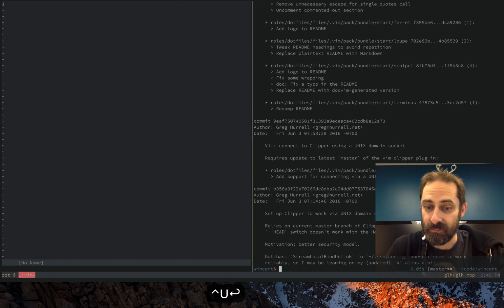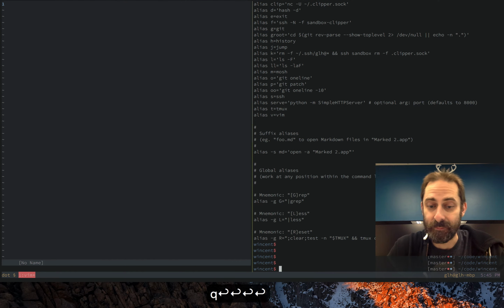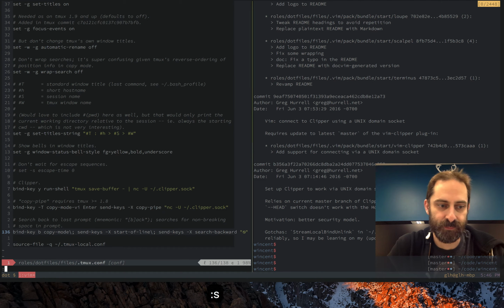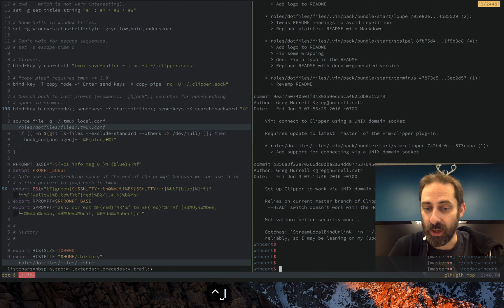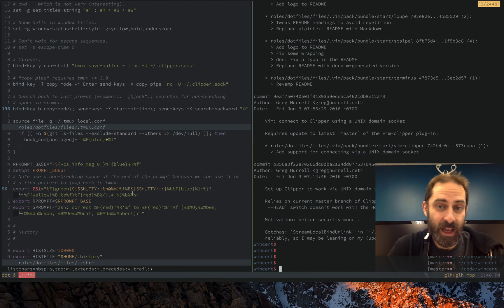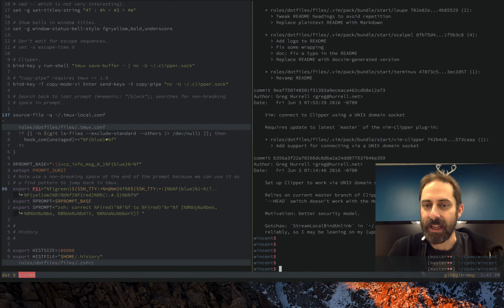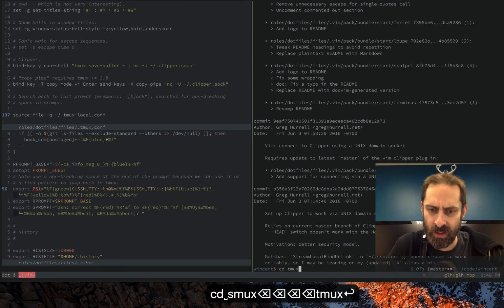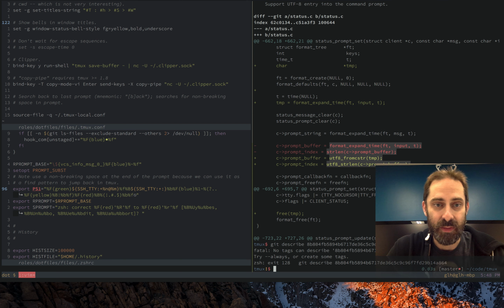Vim screencast #40: tmux prompt navigation